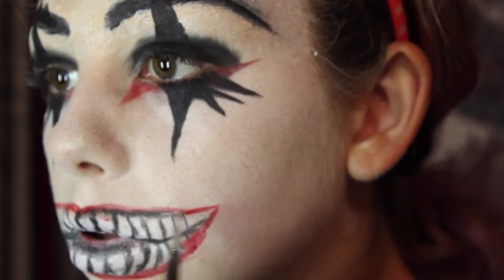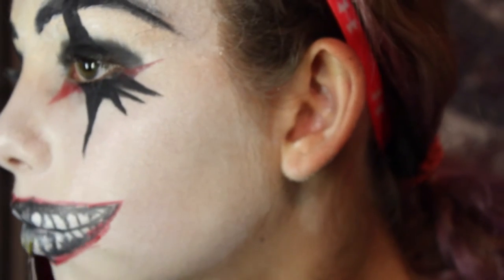HALLOWEEN 2015 - Smiling Clown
✖ ☞ PLEASE OPEN & READ ☜ ✖

HAPPY HALLOWEEN! I'm back with a very last-minute halloween look, but better late than never! I couldn't miss my favorite holiday so I hope you enjoyed! More videos to come soon xx